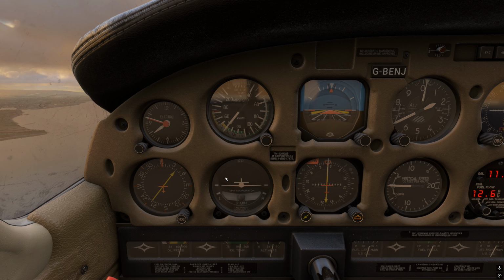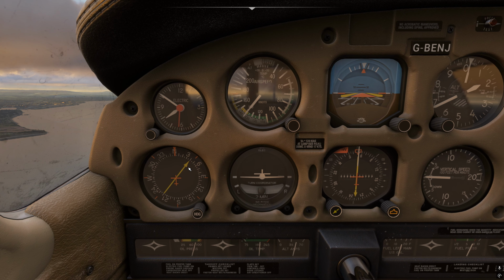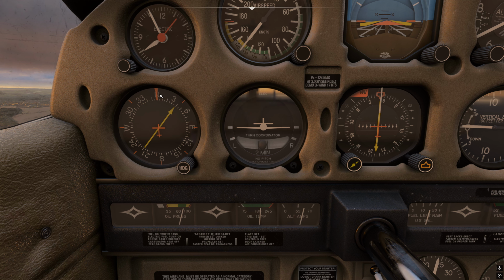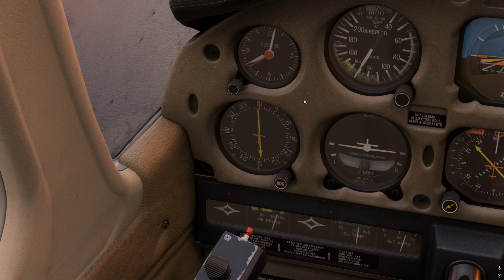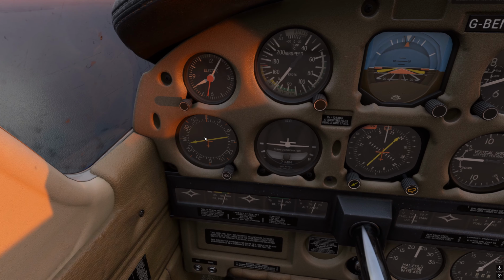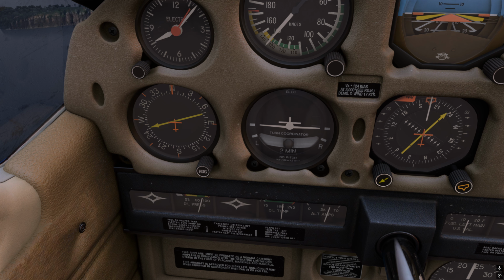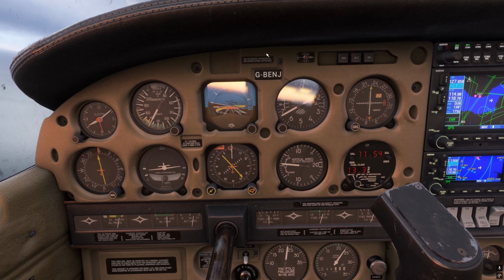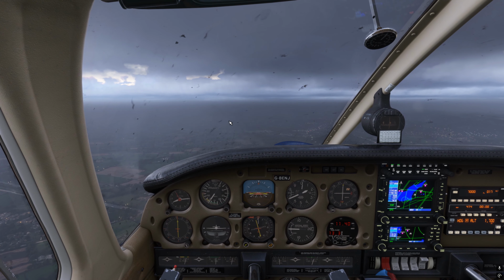Step-by-Step Guide: NDB Tracking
00:00 Introduction
0:43 SID
1:19 Tracking To (Fixed Compass)
4:56 Tracking To (Moving Compass)
8:38 Tracking Towards It
10:56 Tracking From (Fixed Compass)
12:32 Tracking To (Example 2)
20:18 Cone of Confusion